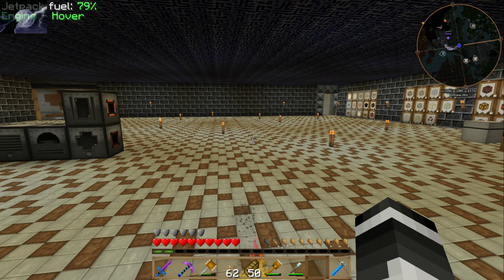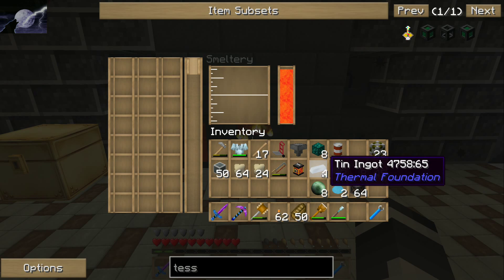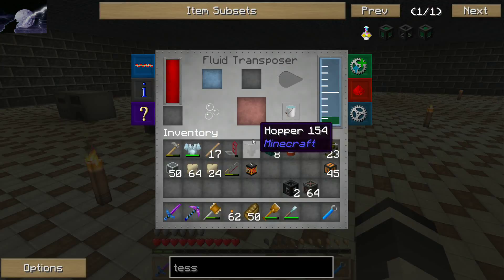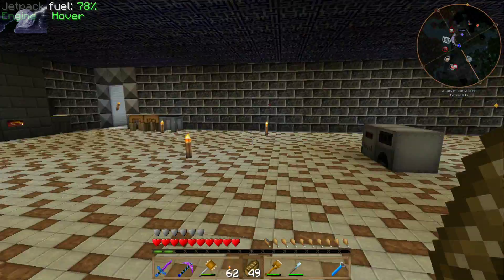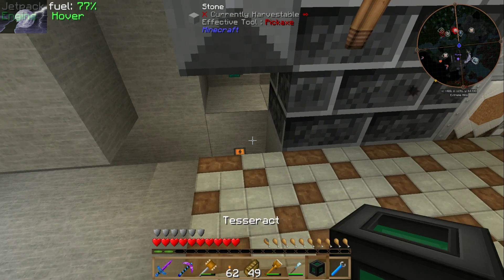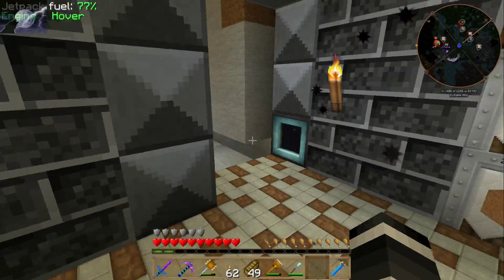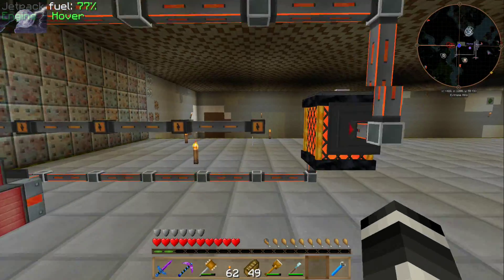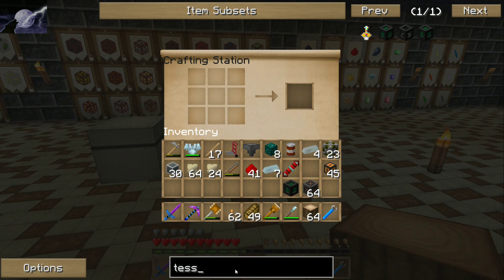FTB Infinity Pt10 Tesseracts and Power Generation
Today I finally make a set of Tesseracts and get more power generation built.